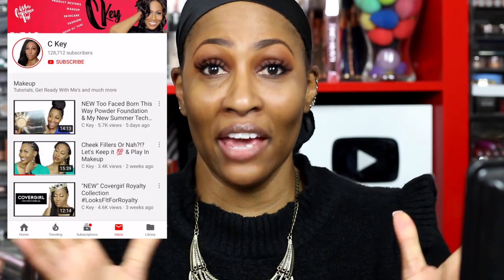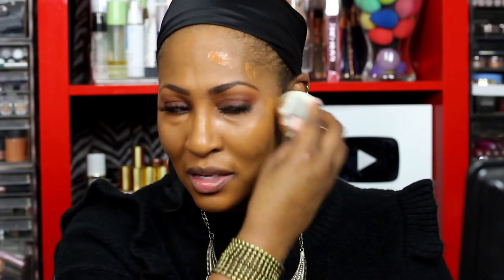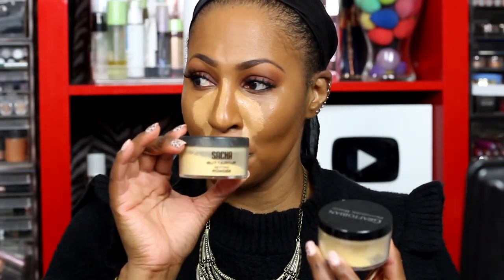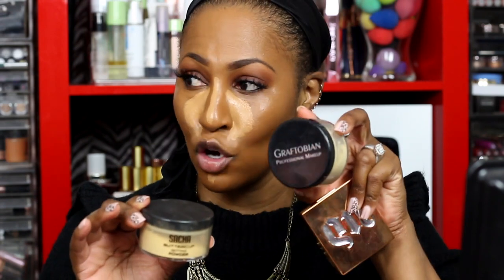NEW Morphe Filter Effect Soft Focus Foundation ONLY $20 😱I First Impression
🔴  PRODUCT DEETS
-Morphe Filter Effect Soft Focus Foundation: 28
-Sonia Kashuk Beauty Sponge
-Lancome La Base Primer
-Makeup Forever Concealer: 51

-Urban Decay The Fix Foundation Powder: 70YW

💻Video edited by:
Aubrey Migashkin

1007 N. Sepulveda Blvd #748